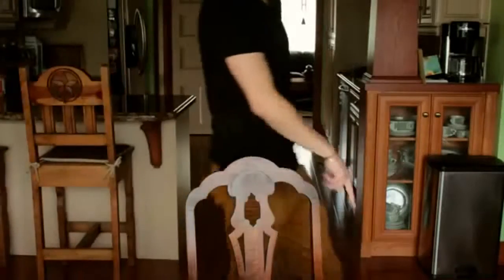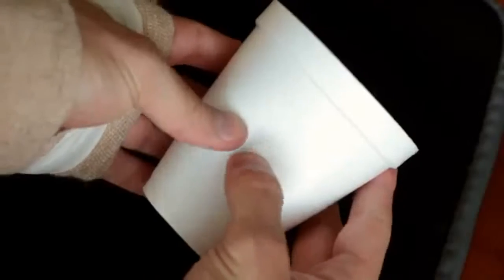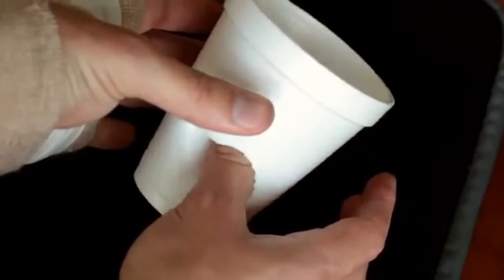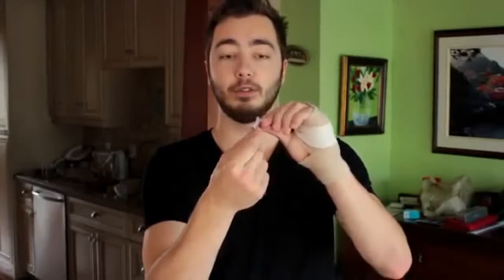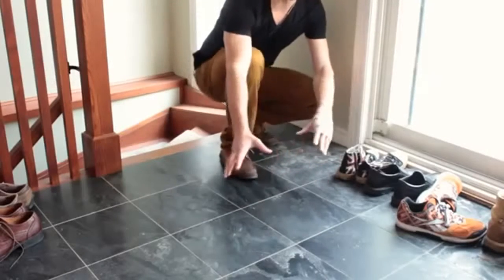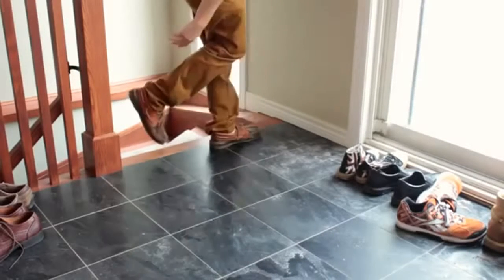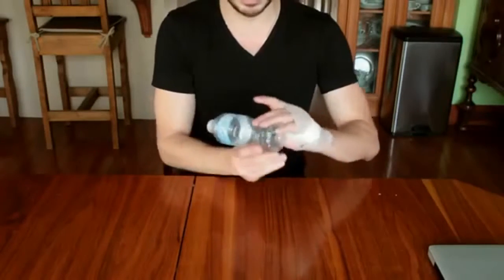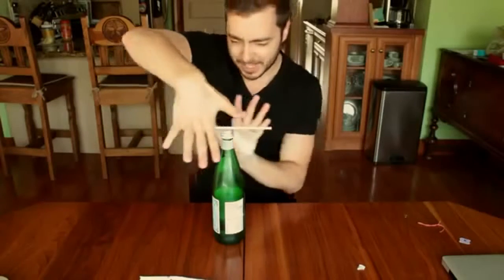7 SIMPLE MAGIC TRICKS WITH HOUSEHOLD ITEMS REVEALED